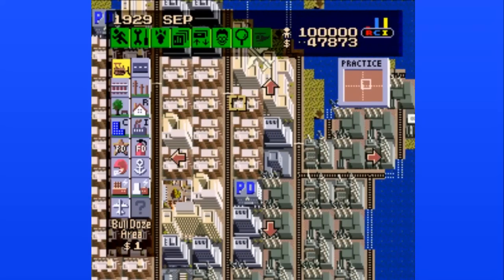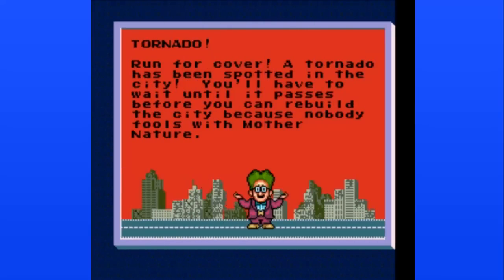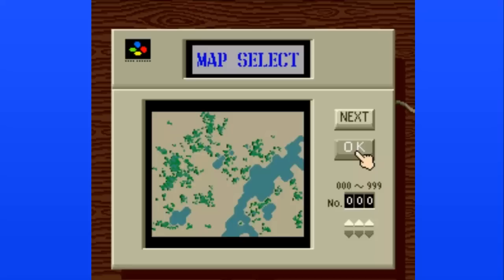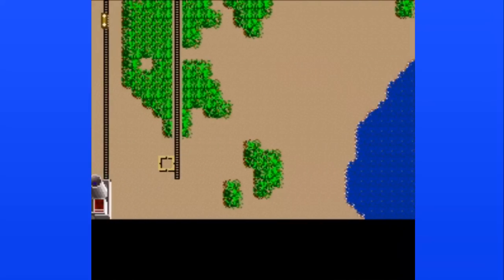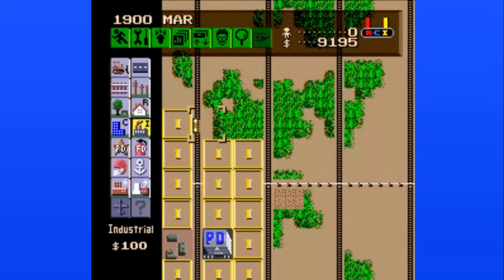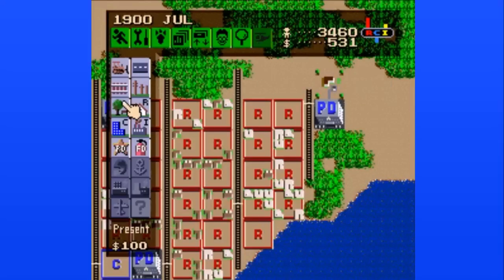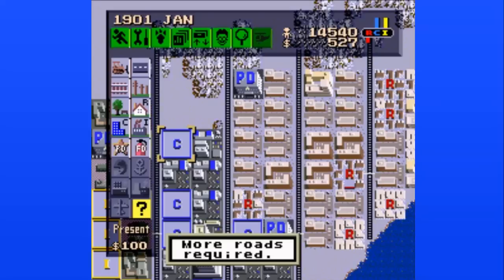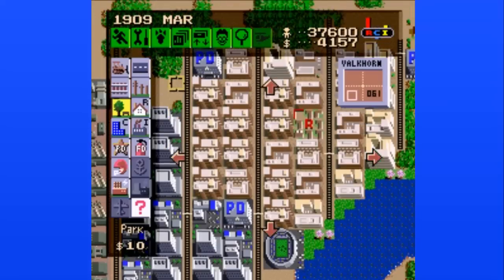Let's Play SimCity (SNES) #04 - Maps Beginning in Ixty One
It's about time to wrap up the practice map and fly solo. Yes, I decide on the obvious map choice of 061, and still stick with the 2xN grid. Since we can kind of go freestyle in our map, and we can pick any starting point we want, I decide to start in the lower left hand corner so I can get early access to water for the land values.